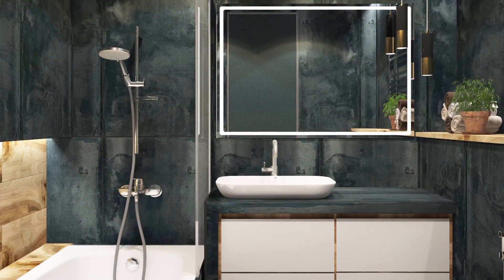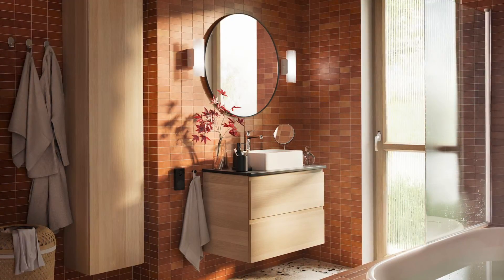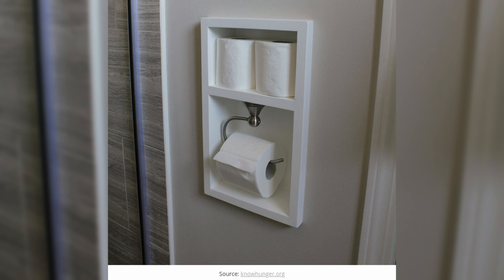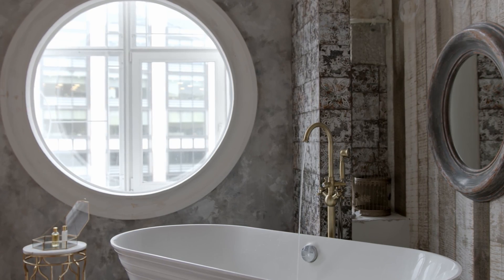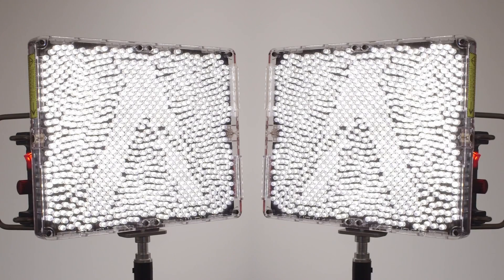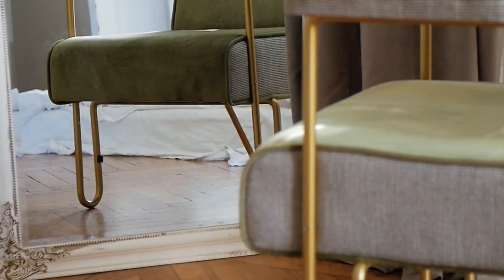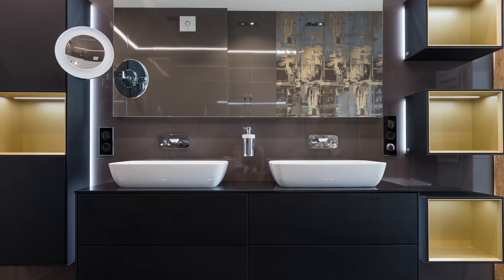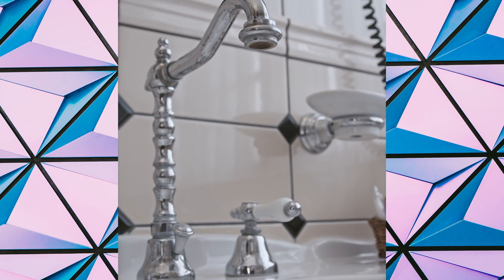Small Bathroom, Big Possibilities: Uncover the Surprising Design Secrets!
Custom Color Palettes If you're looking for ways to maximize your small bathroom space, then you've come to the right place! In this video, we'll show you some design secrets that can help you transform your small bathroom into a space that's both functional and stylish.

After watching this video, you'll know how to use your small bathroom to its full potential! From storage solutions to design tips, we'll show you everything you need to know to get the most out of your small bathroom!